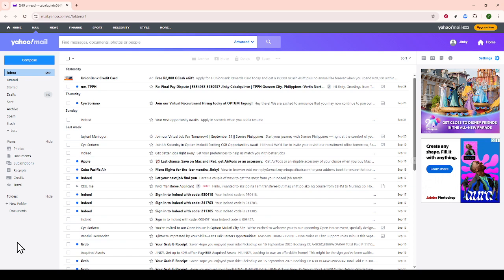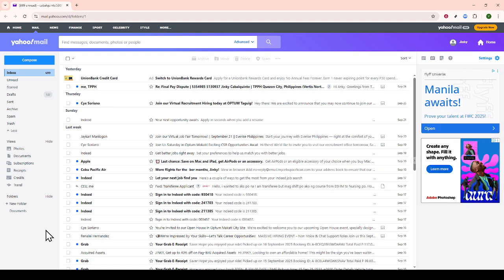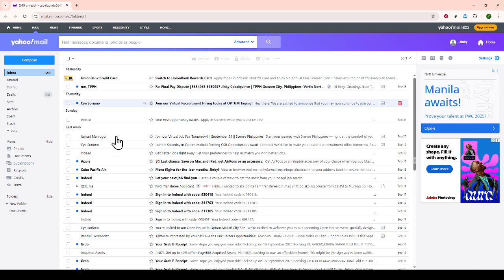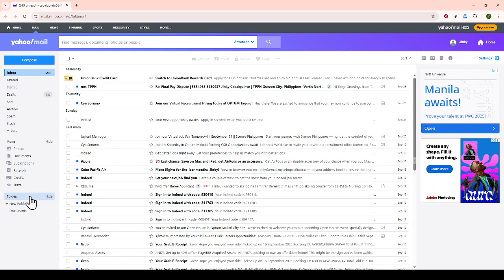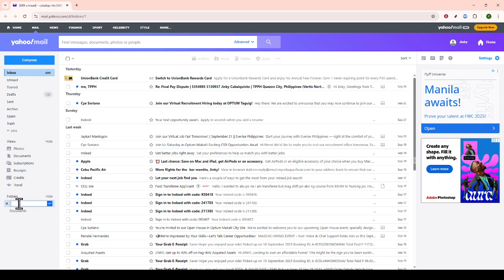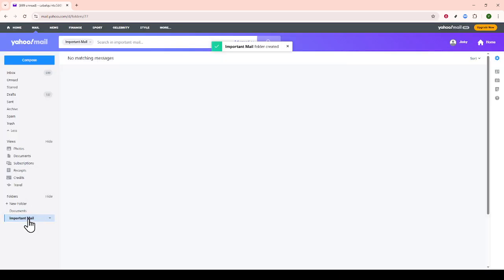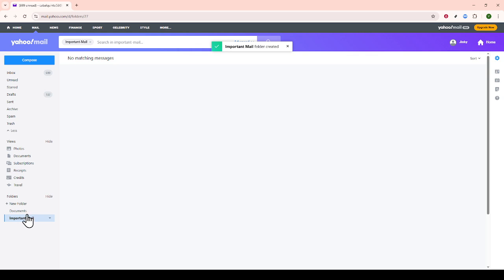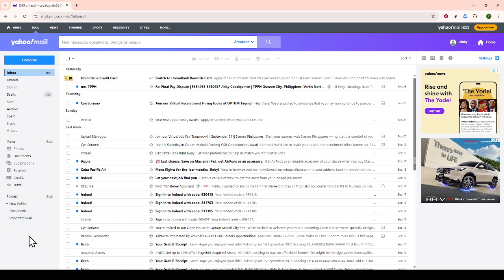How To Create New Folder In Yahoo Mail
Want to organize your Yahoo Mail better? In this tutorial, you’ll learn how to create new folders in Yahoo Mail to manage your emails more effectively. Follow these easy steps to make folders, name them, and keep your inbox clean and clutter-free.

⏱️ Timestamps:
0:00 – Introduction
0:30 – Open Yahoo Mail
1:00 – Go to Folders Section
1:30 – Click “New Folder” Option
2:00 – Name and Save Folder
2:30 – Move Emails Into Folder

Supported Platforms: Windows, macOS, Android, iOS